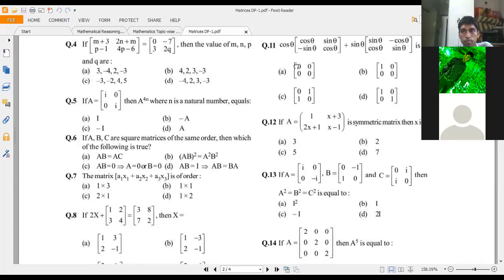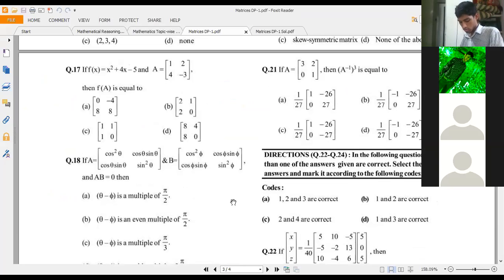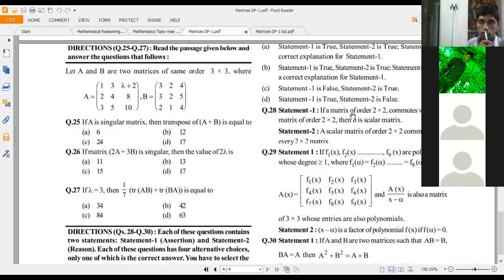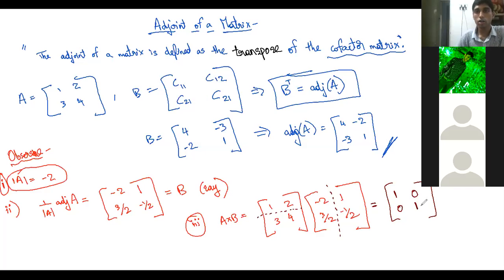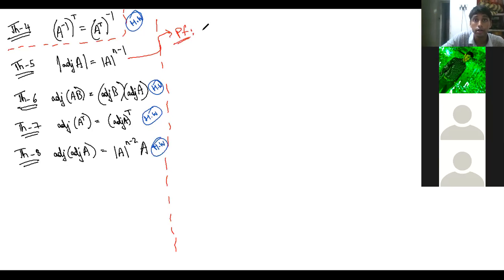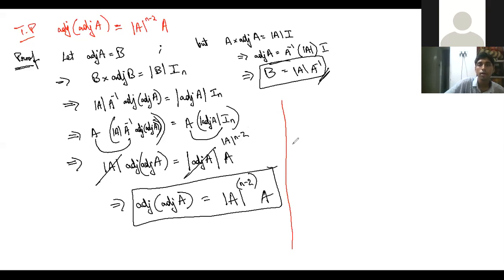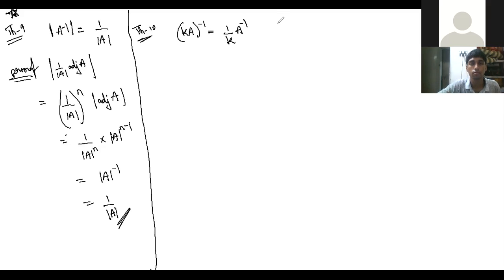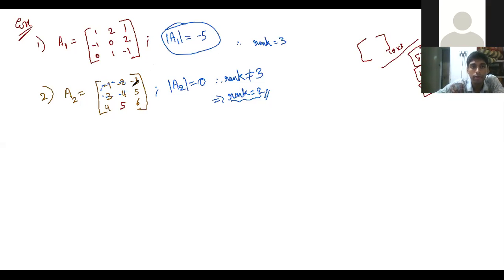Class 12 Matrices - Adjoint Properties